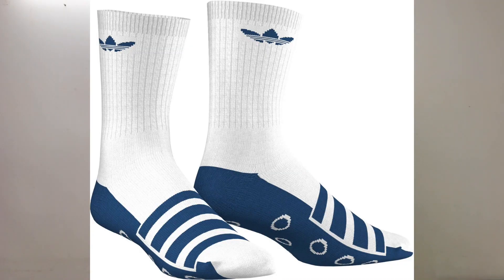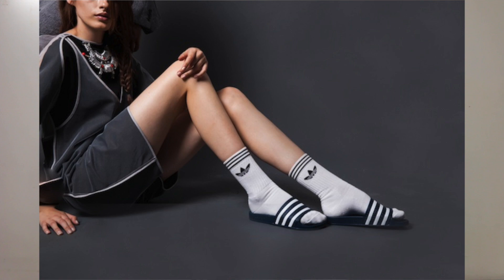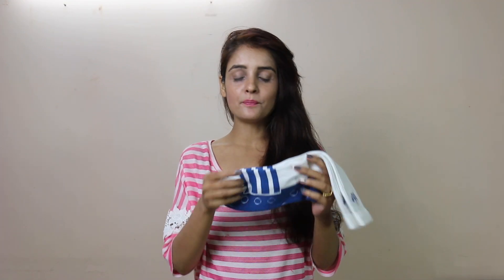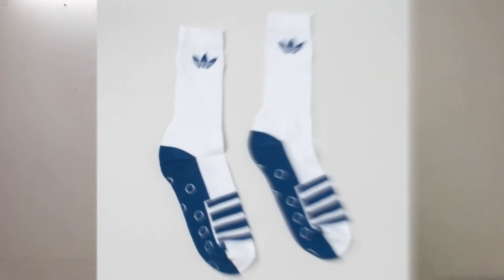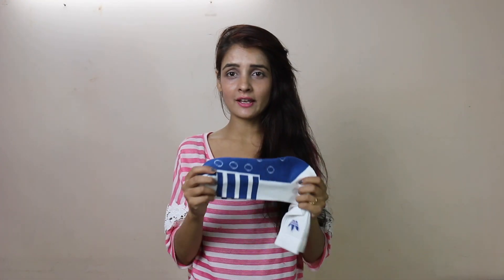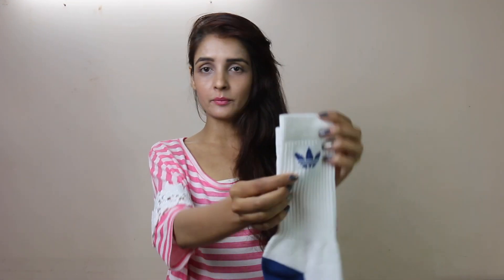ADIDAS ORIGINALS ADILETTE SOCKS FULL REVIEW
Adidas Adilette Socks in White/Dark Marine/Dark Marine.
Adidas Adilette Socks in a slightly stretchy white cotton blend, with an engineered dark marine Adidas Adilette graphic outline, and ribbed collar with dark marine jacquard Tre-foil logo.